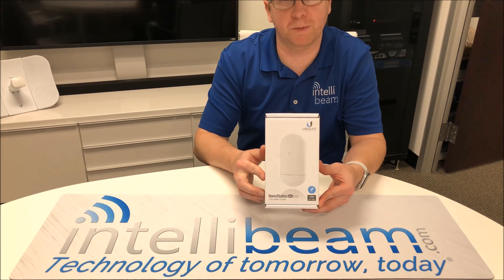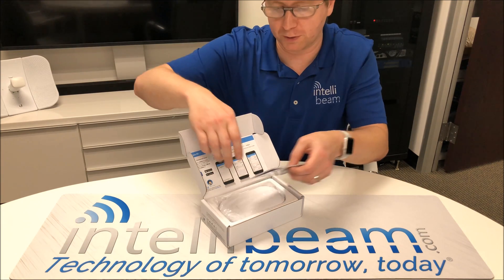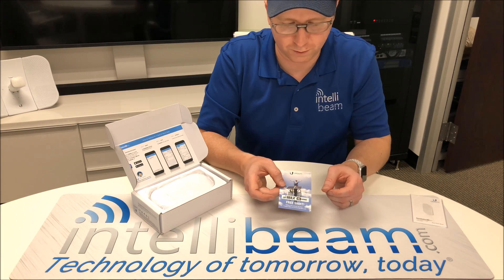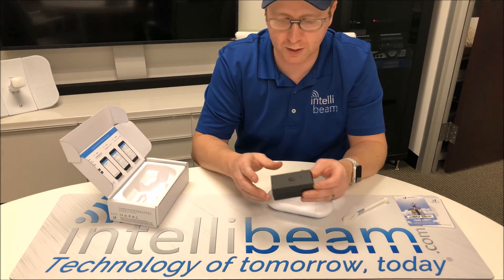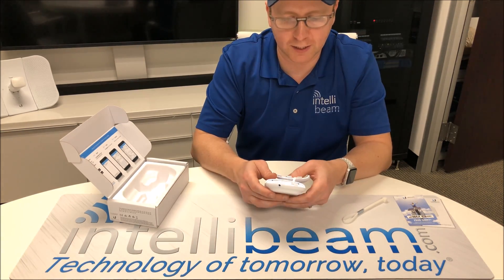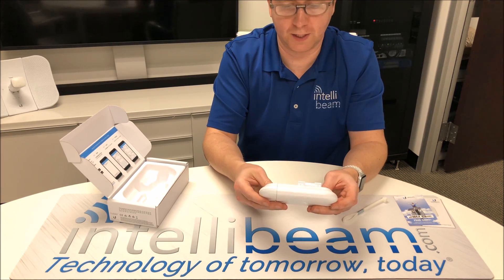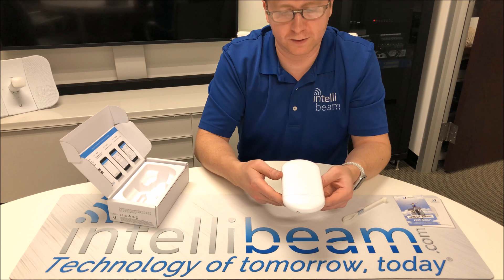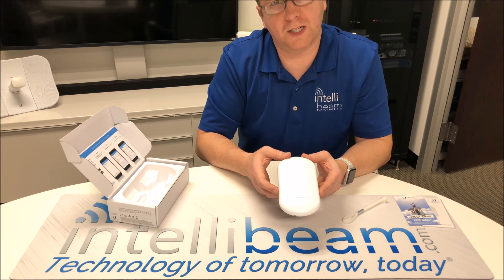Ubiquiti NanoStation airMAX AC Loco (NS-5ACL-US) unboxing by Intellibeam.com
The indoor/outdoor NanoStation® AC and NanoStation AC loco are compact, high-performance CPEs featuring airMAX® AC technology and a dedicated Wi-Fi radio for management.

•  Ubiquiti airMAX ac Processor
•  Up to 450+ Mbps Real TCP/IP Throughput
•  24V 0.5A Gigabit PoE Supply NOT INCLUDED - SOLD SEPARATELY
•  Dedicated Wi-Fi Radio for Management

Facebook.com/intellibeam
Twitter.com/intellibeam